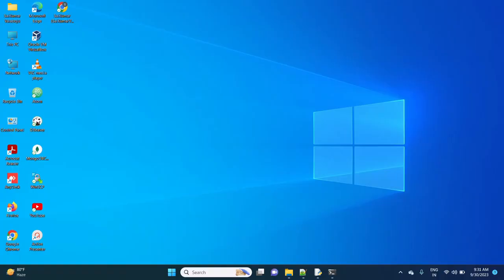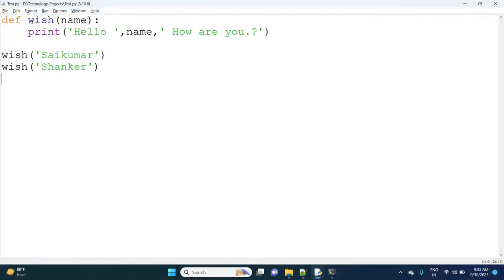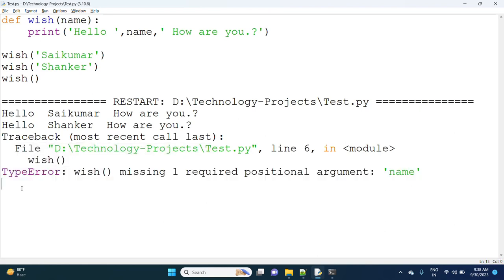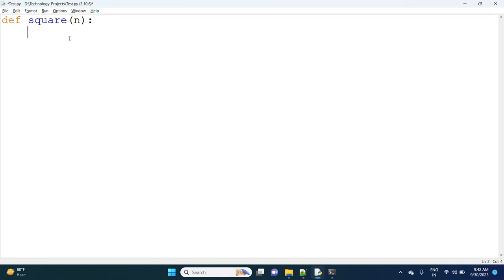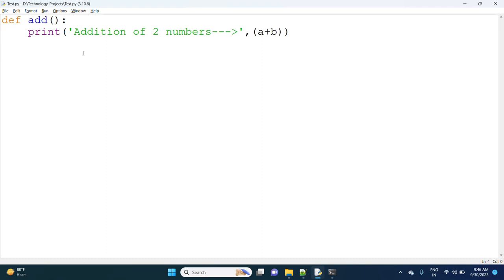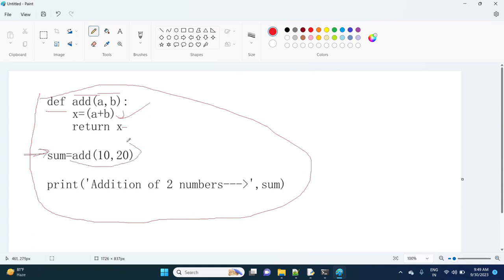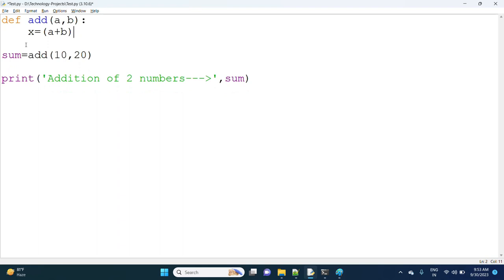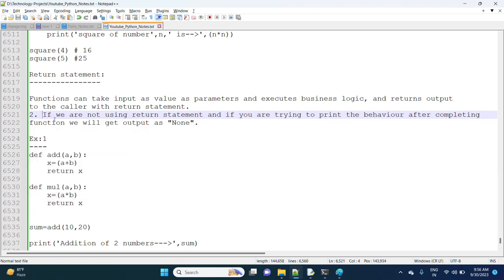81. What is a Parameter in Python? | Understanding Python Return Statement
📜 Description:

In this Python tutorial, we’ll break down what parameters are in Python functions and how the return statement works with examples. 🚀
📌 Topics Covered:
✅ What is a parameter in Python?
✅ How to use parameters in functions
✅ Understanding the return statement
✅ Difference between print() and return
✅ Best practices for writing Python functions